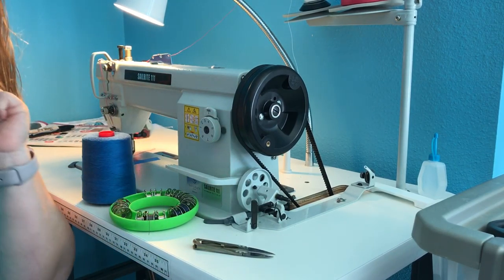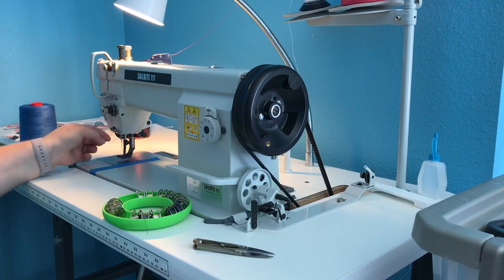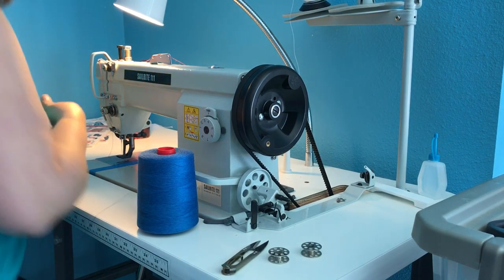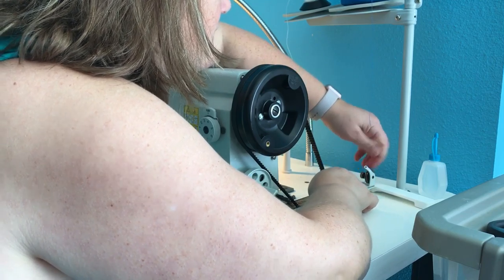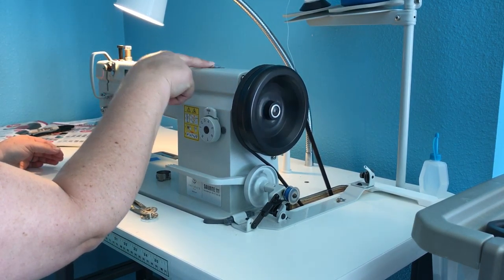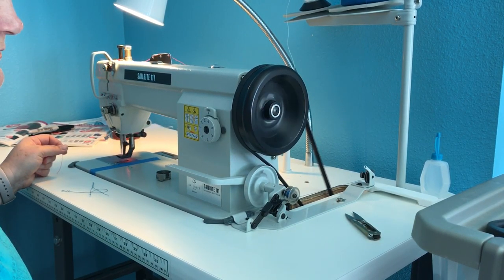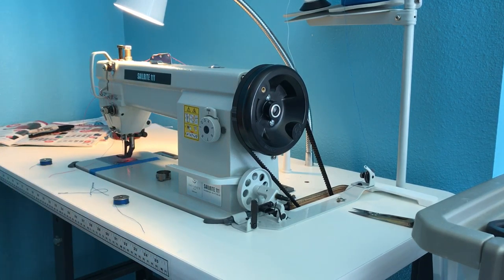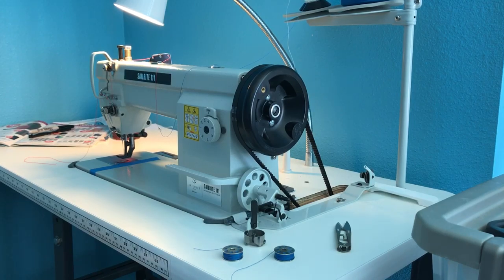Sally (Sailrite 111) Threading and Bobbin Winding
This is my easy way of threading my industrial Sailrite 111 sewing machine.  I always wind at least 2 bobbins when I change my thread.

       -Mandi w/ Cherished Crafty Creations